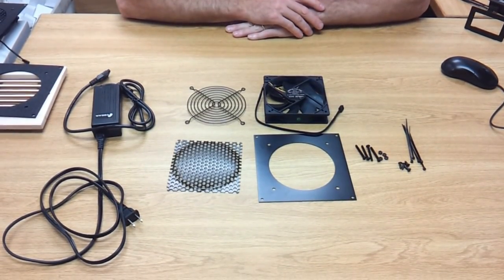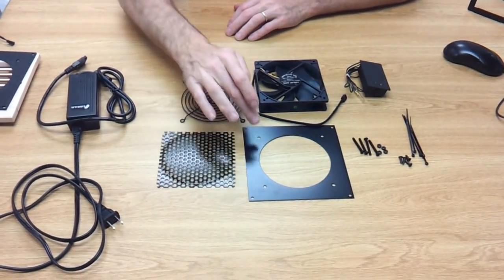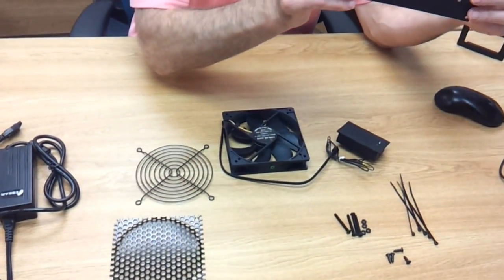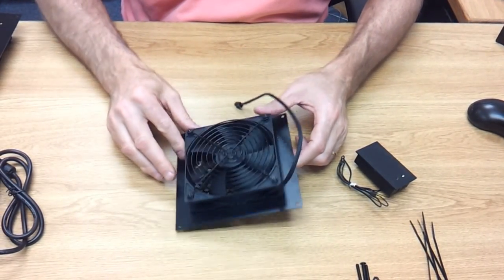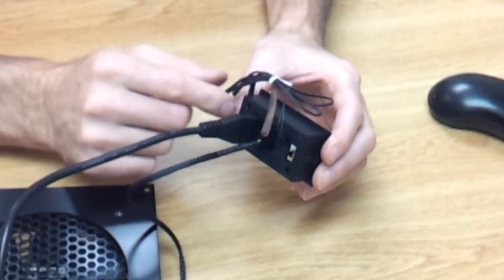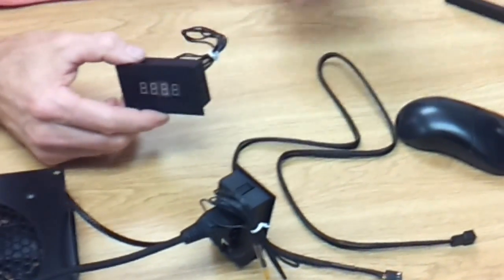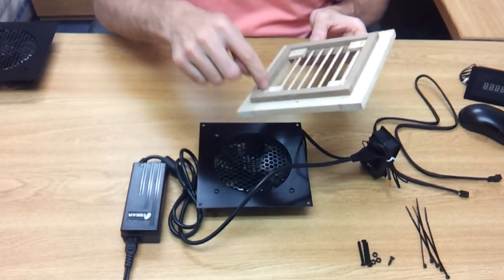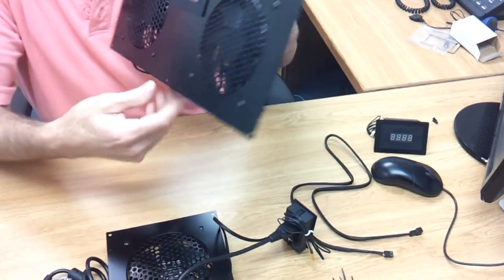Basic Instructions Cabinet Cooling Kit 1201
Our team has been producing world class cooling accessories from our offices outside of Seattle since the 90s.